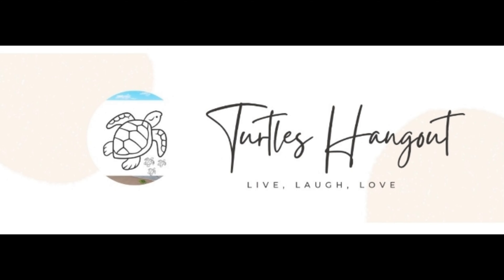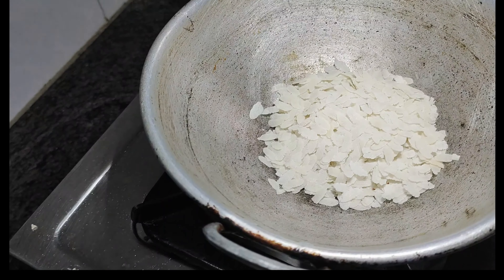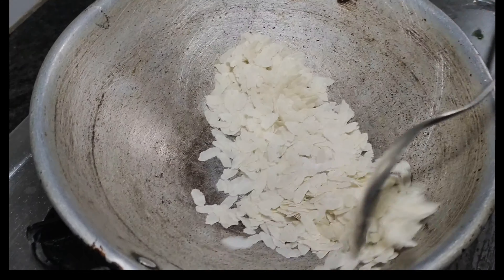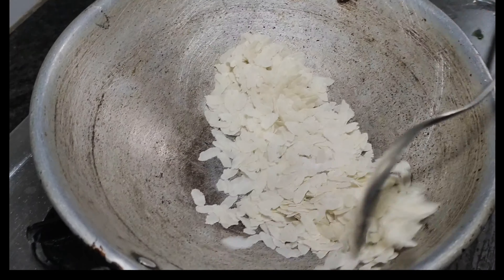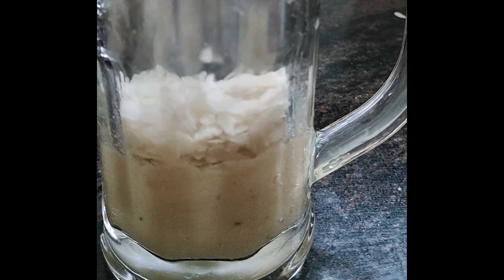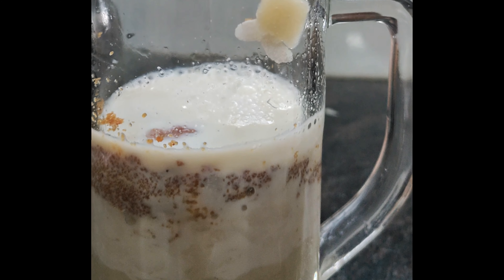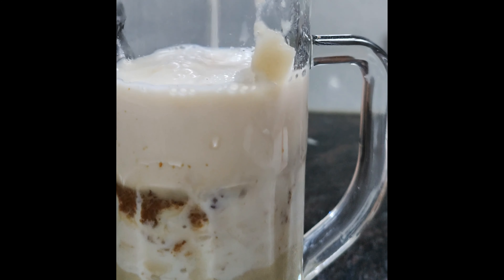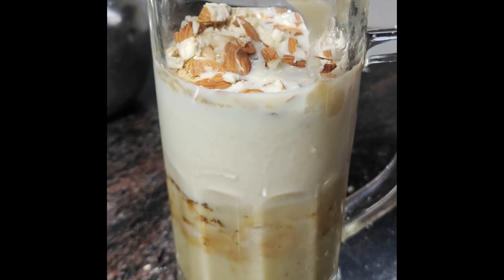Avil milk recipe in tamil | how to make avil milk in home | healthy and easy recipe